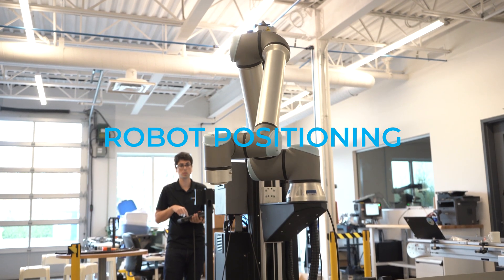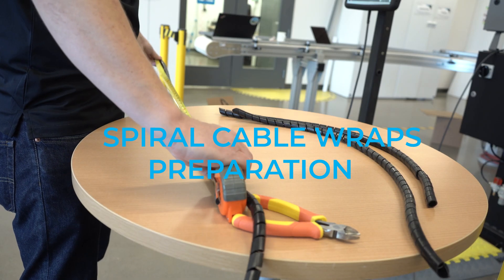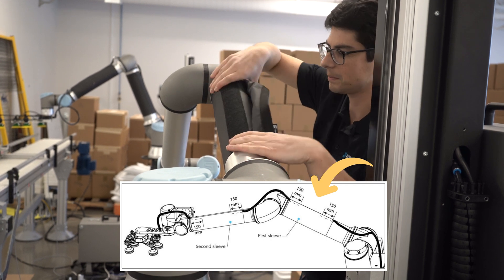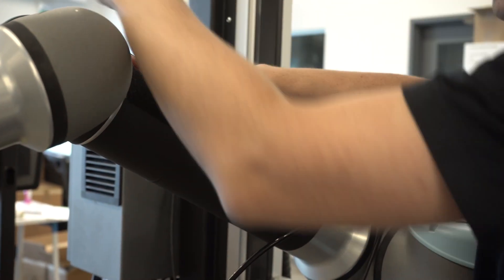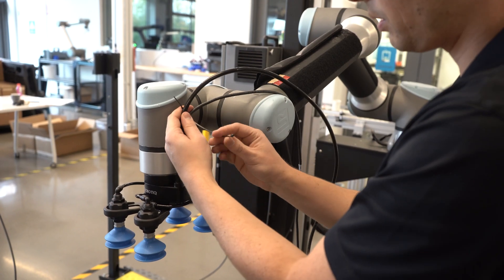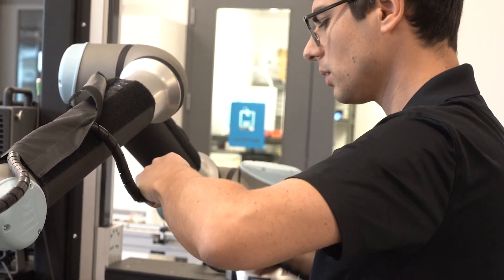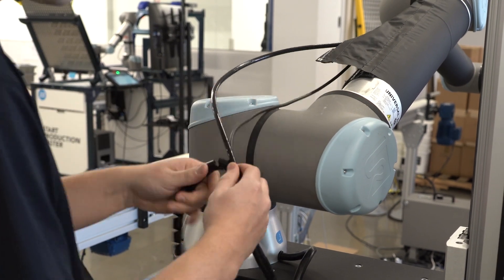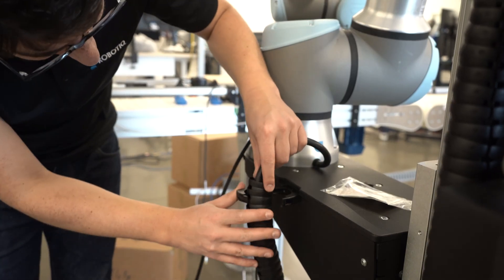Robotiq Palletizing Solution | How to install sleeves cable management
Cobot palletizing applications are made easy with the Robotiq Palletizing Solution.